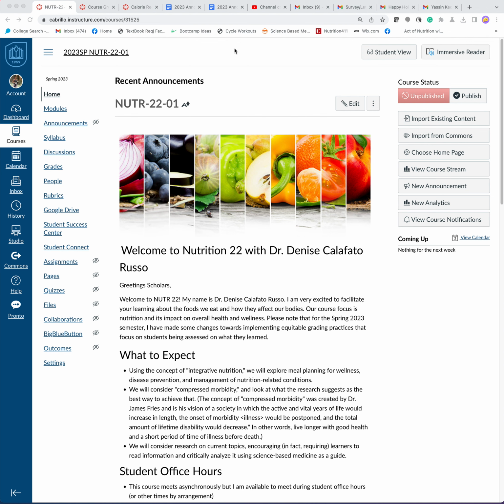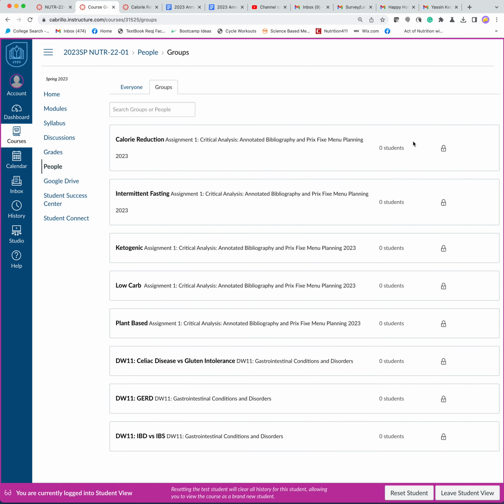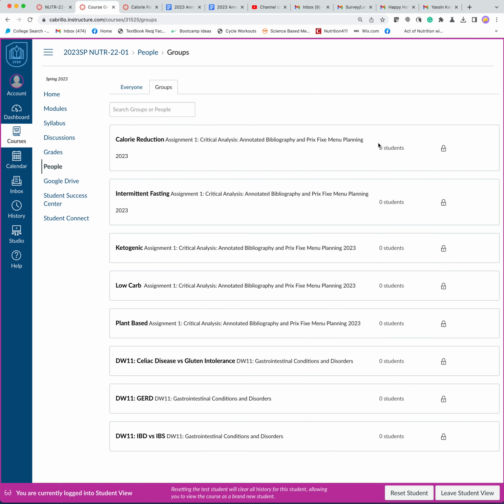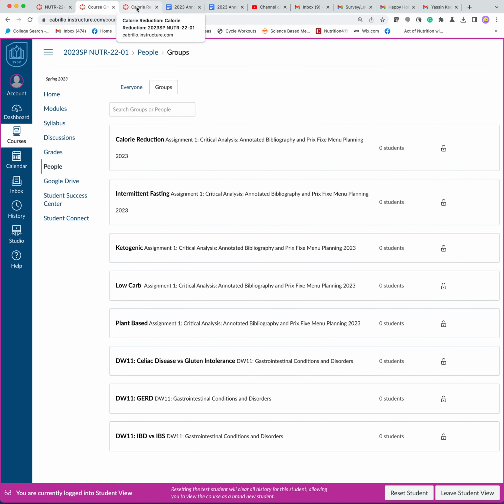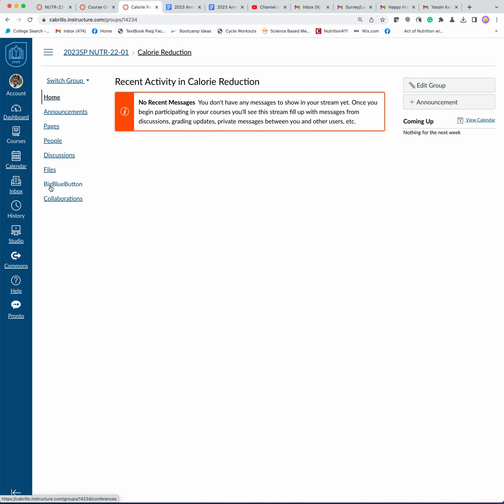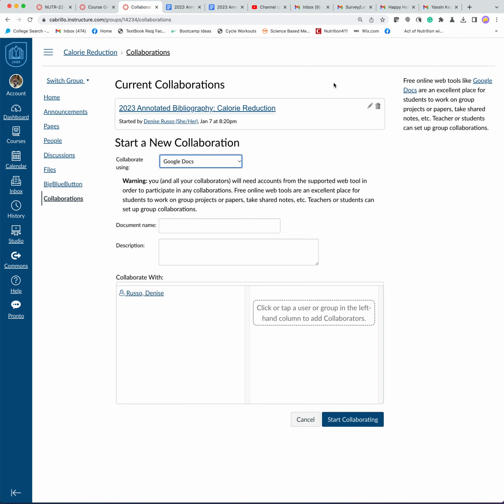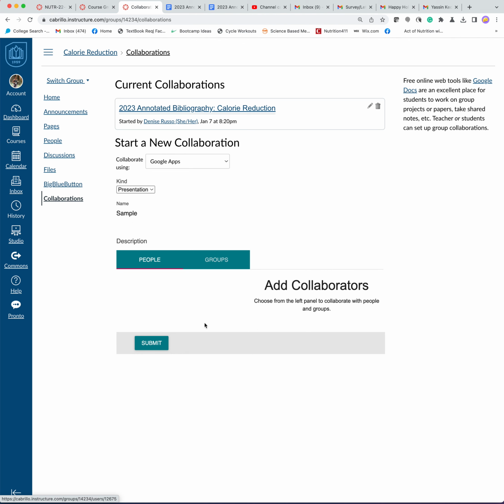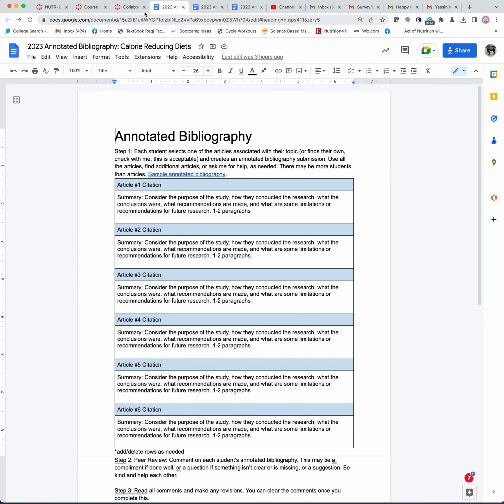How To Use Groups and People in Canvas CC